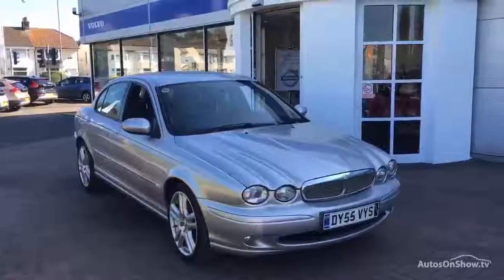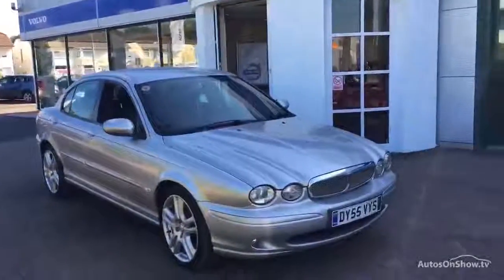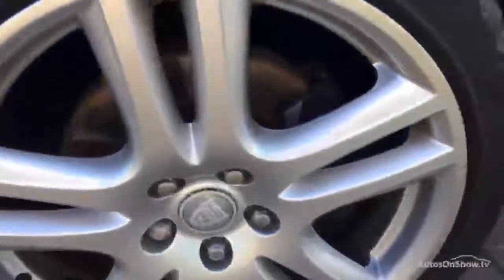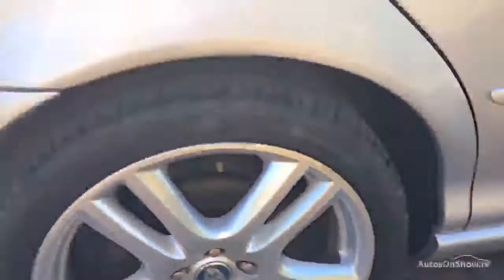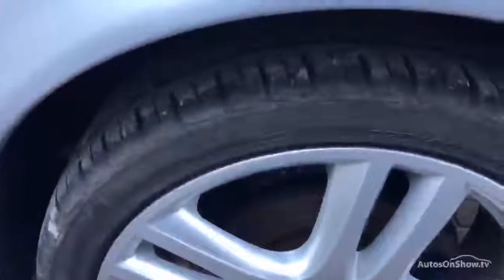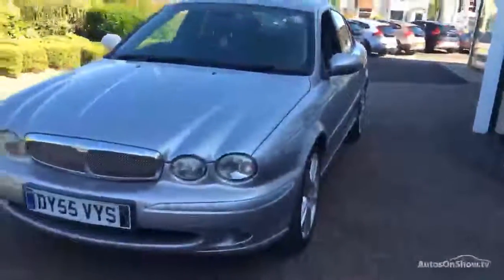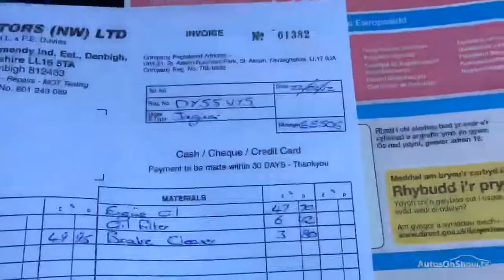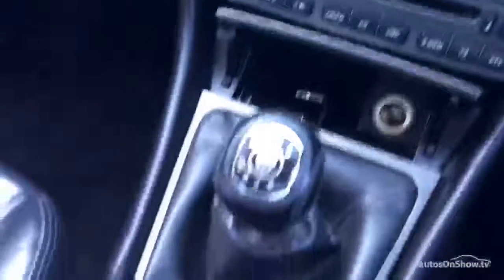JAGUAR X-TYPE SPORT TD ALUMINIUM/SILVER 2005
2005 JAGUAR X-TYPE SPORT TD SALOON DIESEL, in ALUMINIUM/SILVER